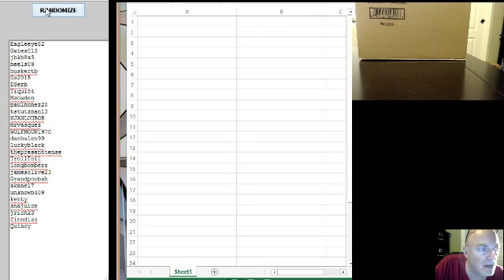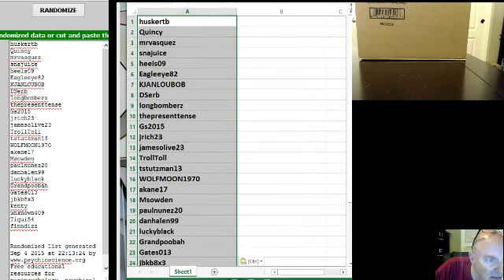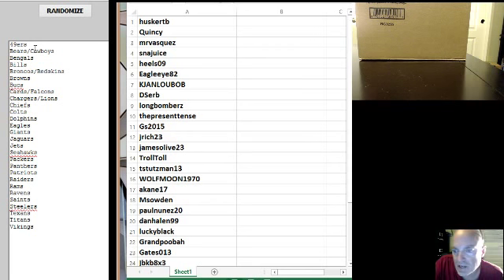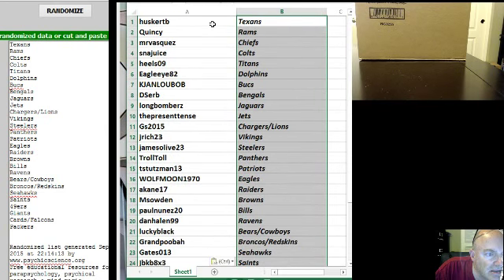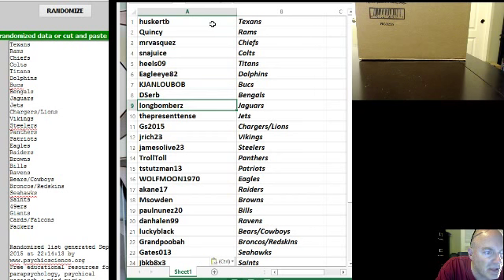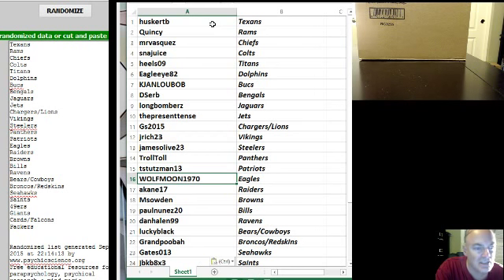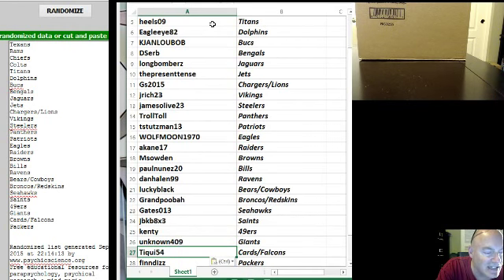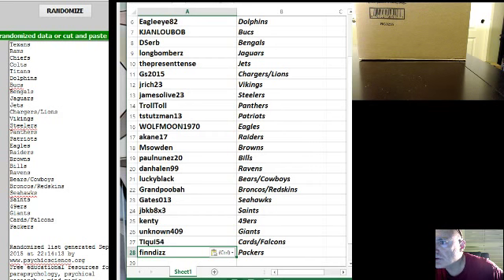Team Draw Results 2014 Topps Prime Football 12 Box Case Break 09/04/2015